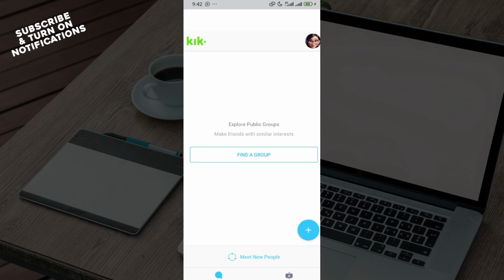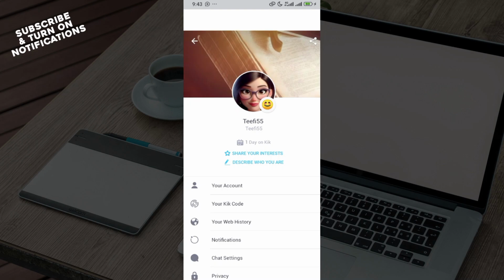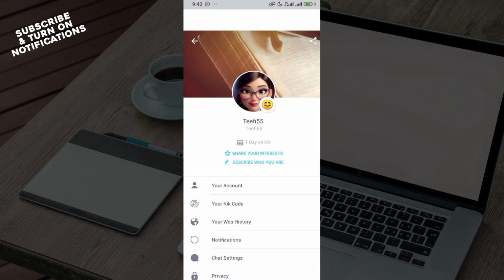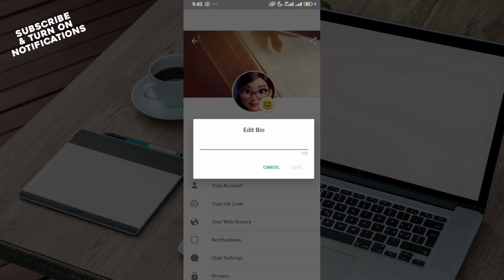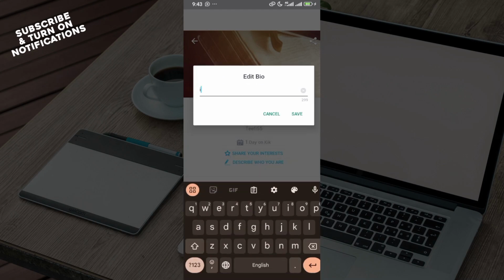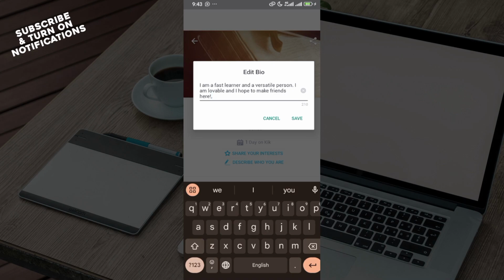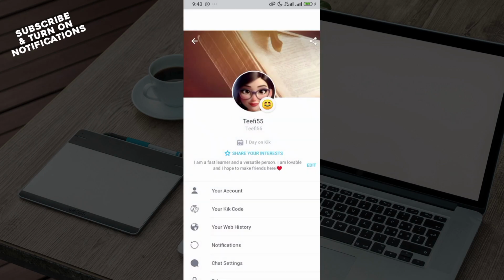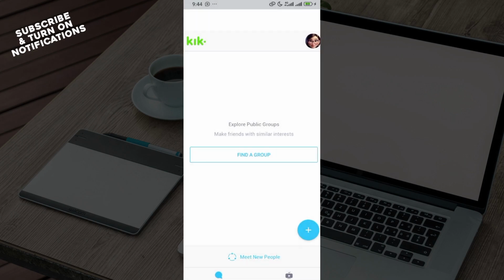How To Add A Bio To Your KikProfile (Quick and Easy)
In this video I will show you How To Add A Bio To Your KikProfile. It would be good if you watch the video until the end so that you don't miss important steps.